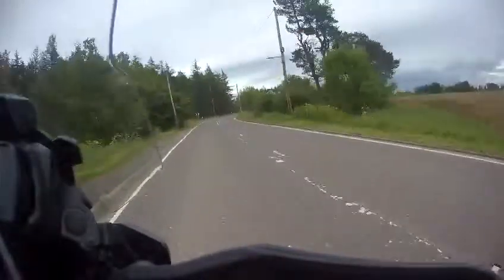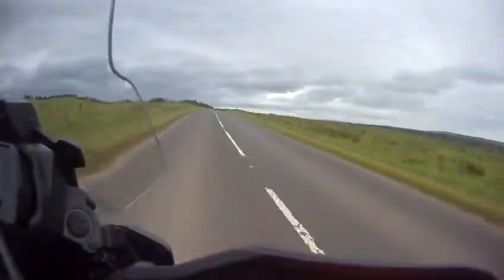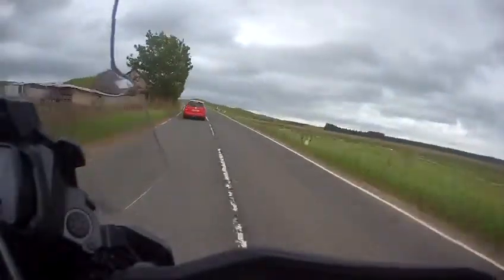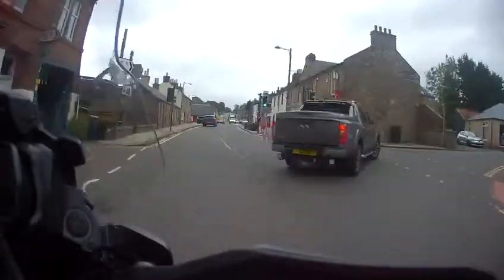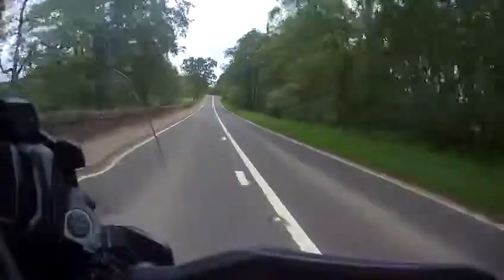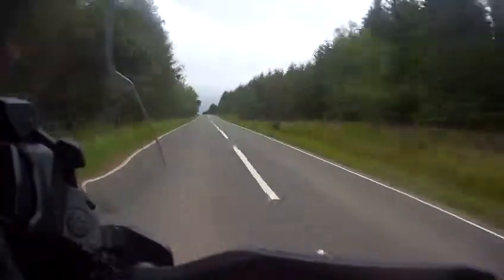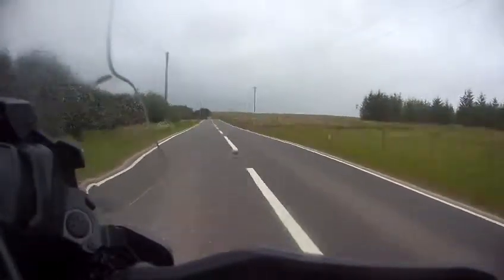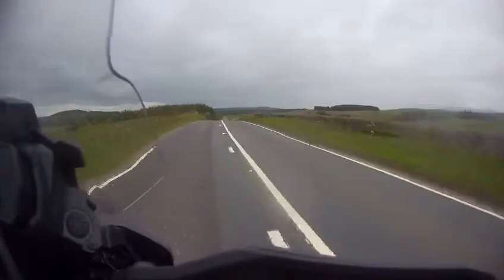Tracer Ramblings on Forth to Carnwath Road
Tracer 900 GT Ramblings